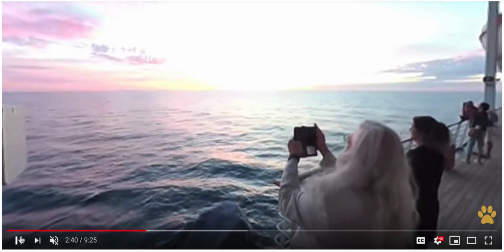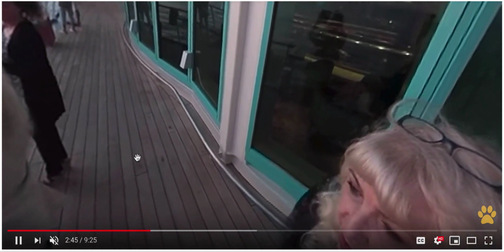Learn how to view a 360 video - Supplemental 1 - Escape Artist Vlog on the move with Ginger and Jon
This is a supplemental video and will illustrate how to watch a "360" video. This a video that lets you "be there" with us. You can look around as the video is playing or paused, and see the whole world as we move around.

This brief video will explain "how to" move around and experience the places that we visit. Now, some of these videos might be quite long so you can really look around and see it all...I really need to hear from you if the videos are too short, just right or too long.

Put your comments below. Let us hear from you.